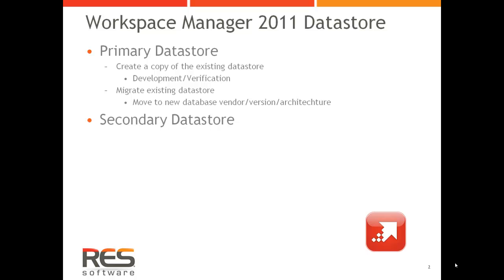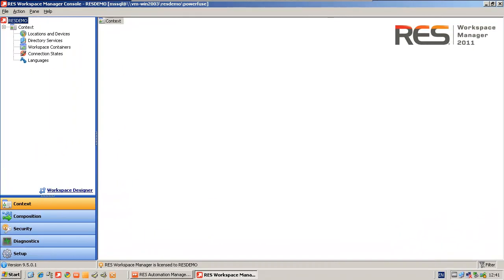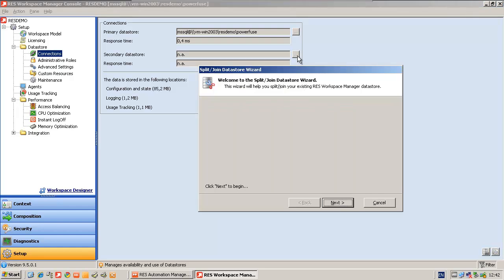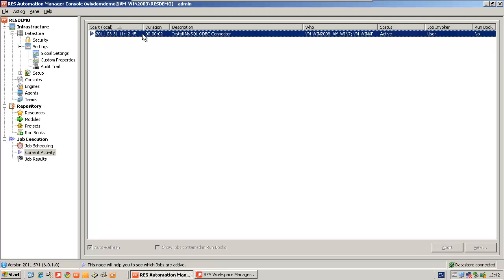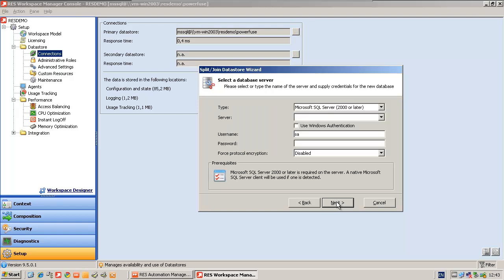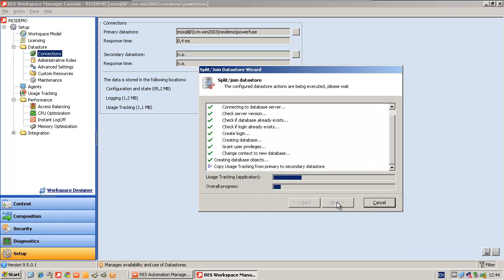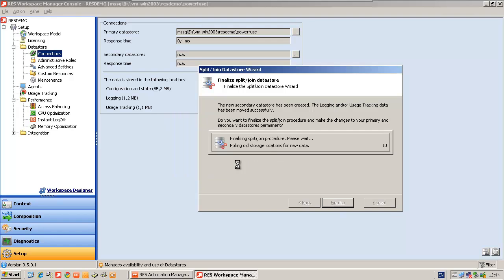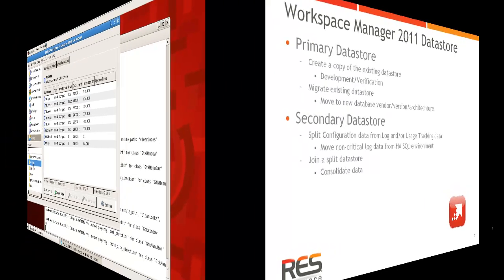How to split a RES Workspace Manager 2011 Datastore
A technical  video demonstrating how you can split an existing RES Workspace Manager datastore into a primary and secondary datastore. The secondary will be created on a MySQL database running on a RedHat Enterprise Linux 5.6 and will contain Usage Tracking data. This way you can keep log and configuration data in the high available SQL Server environment and Usage Tracking data in another environment.